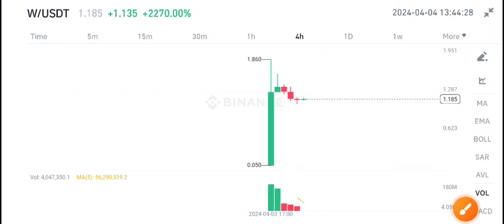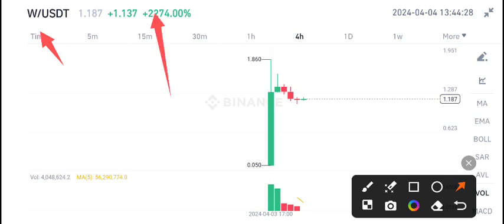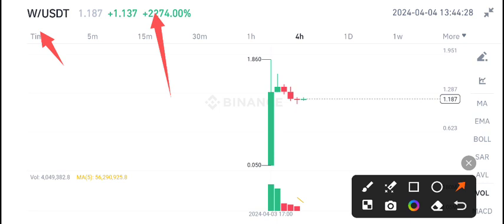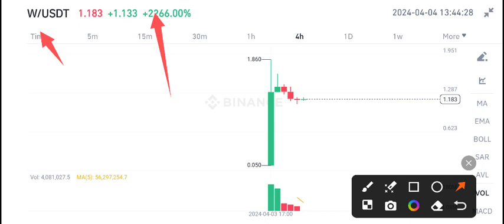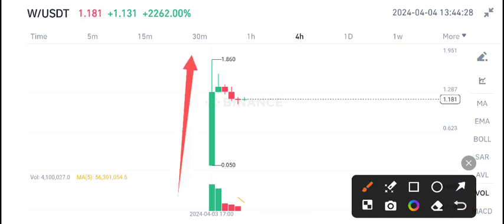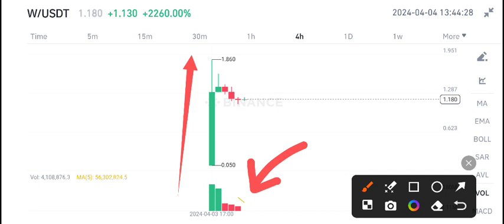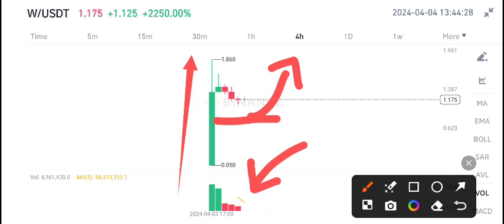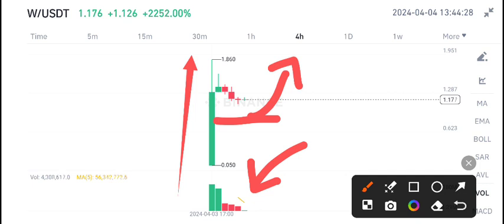W Coin Price Prediction Today! Wormhole W Coin Today News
Queries Solved:
1.  today target
2.  price today
3.  price prediction
4.  token today target